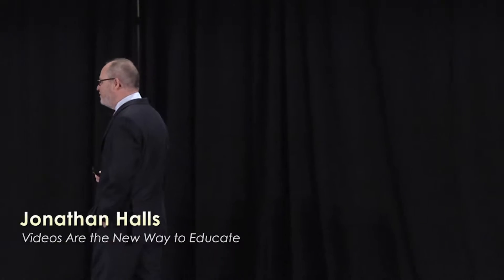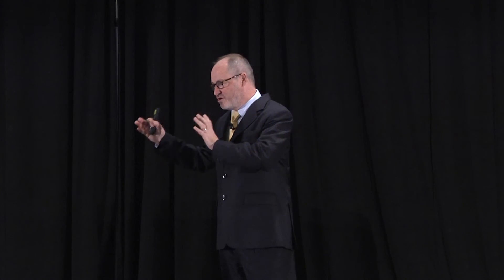Jonathan Halls Snippet 2 - 2015 National Registry Summit